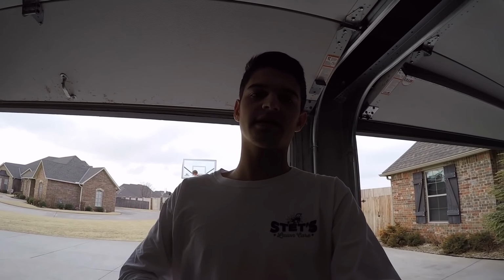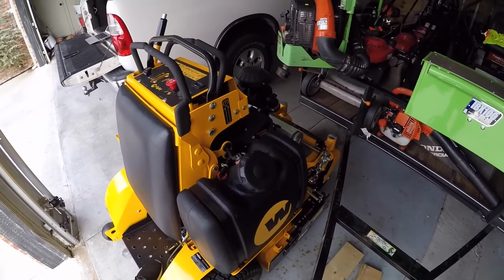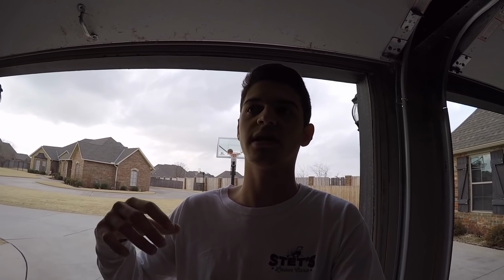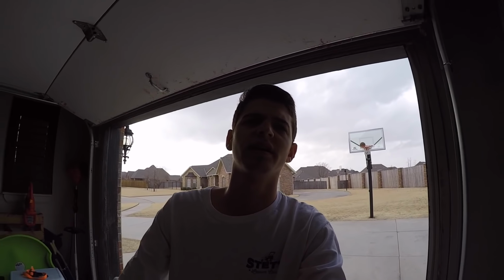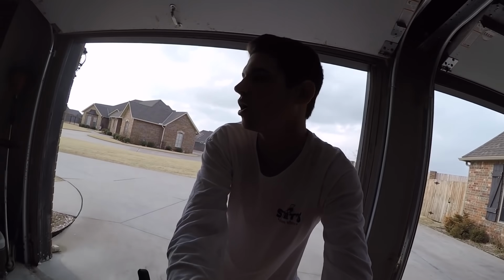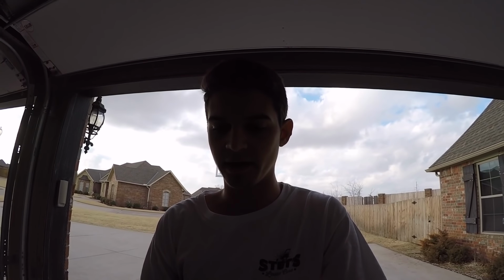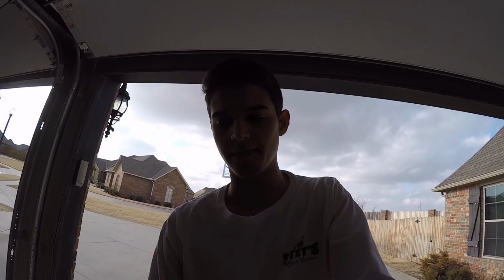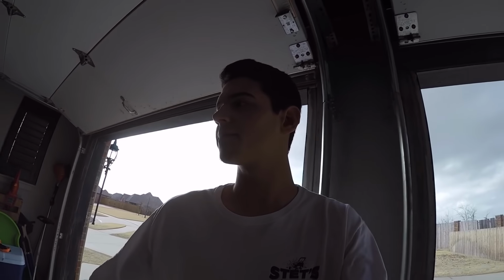Running Out Of Money